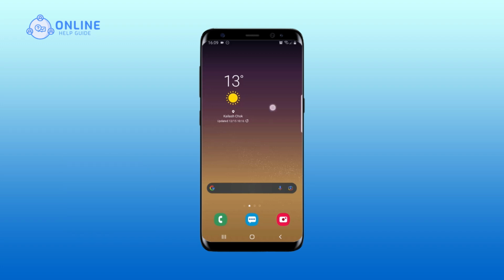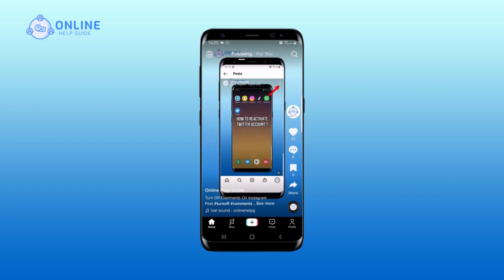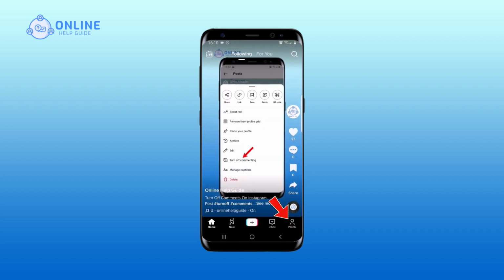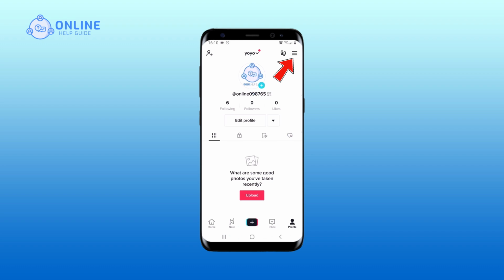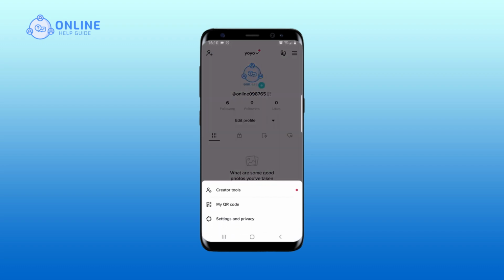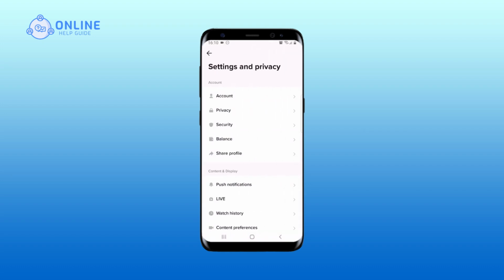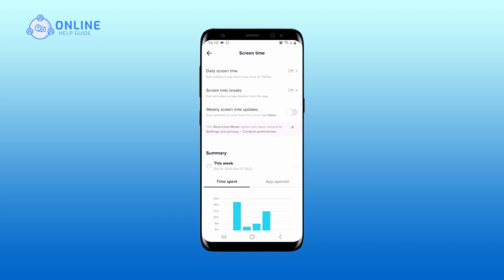How to Access TikTok Screen Time Management | TikTok Guide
Want to keep track of your TikTok screen time and manage your app usage? This video tutorial will demonstrate how to access TikTok screen time management. By following our step-by-step instructions, you can view your daily usage data and set time limits to promote a healthier relationship with the app. Watch this video and learn how to access TikTok screen time management.